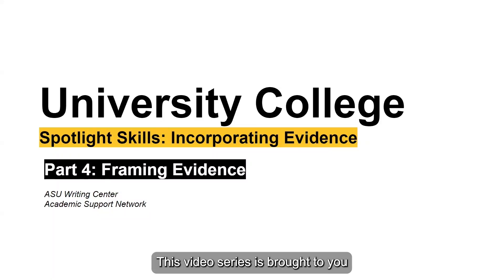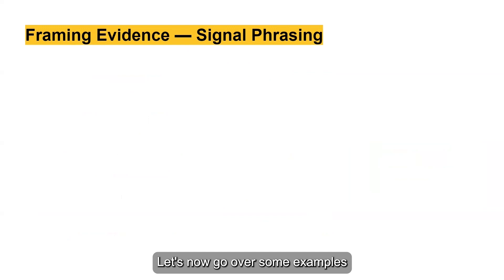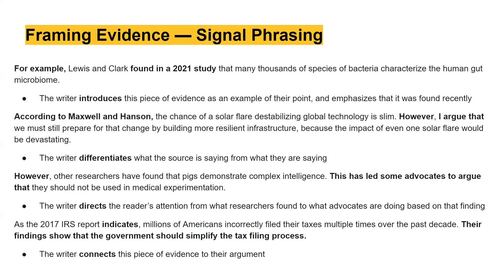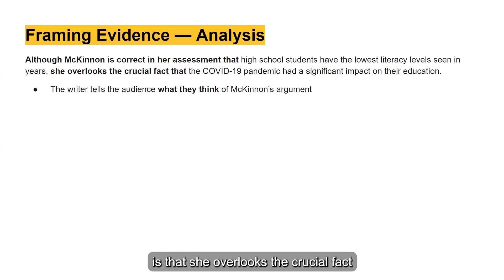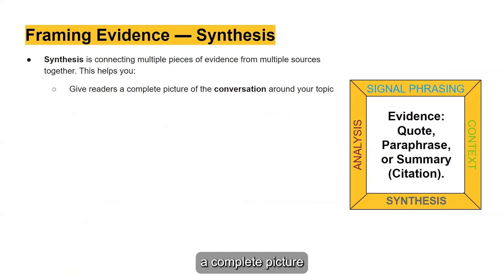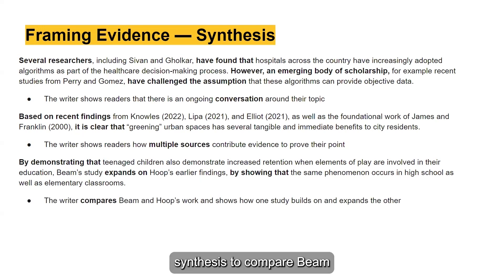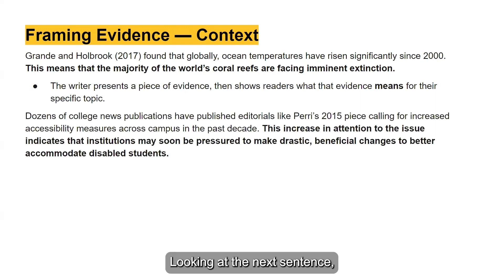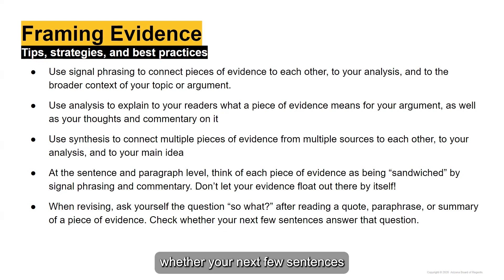Incorporating Evidence: Framing Evidence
Learn our best tips for framing your evidence and ensuring your audience understands how your sources relate to your paper.